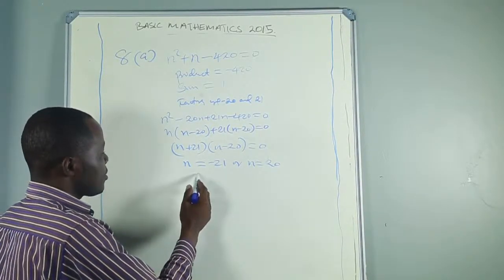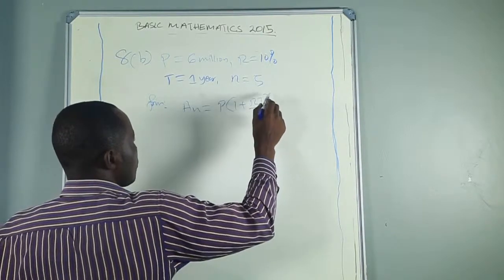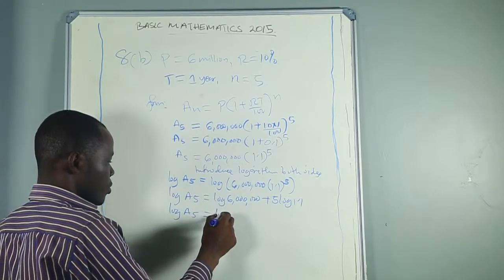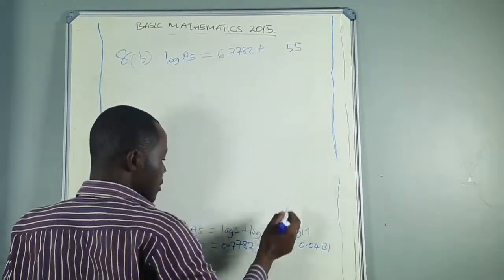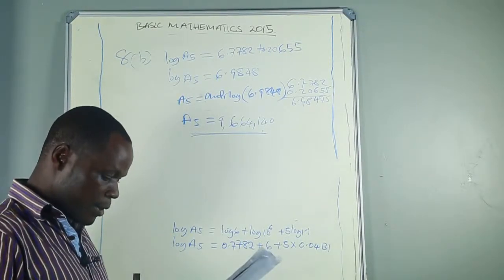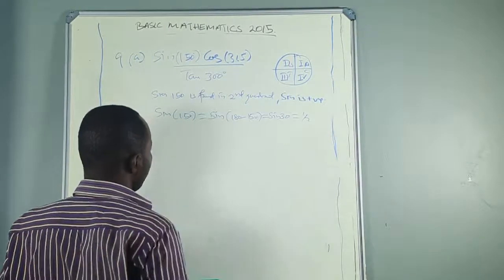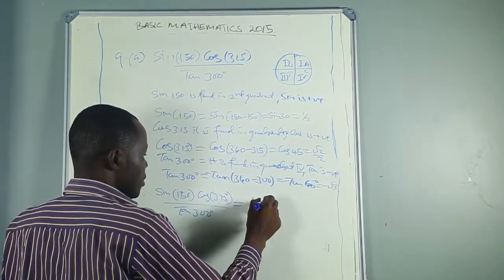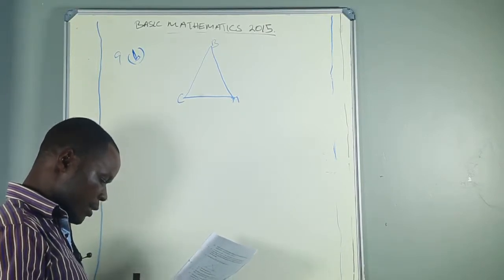NECTA 2015 QSN 8A TO 9B